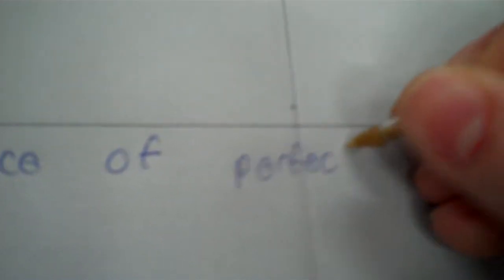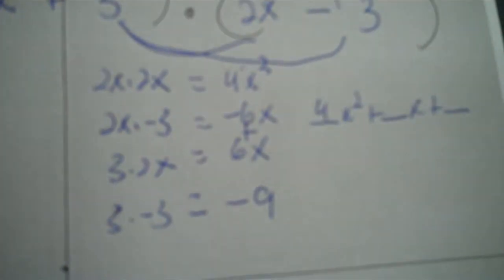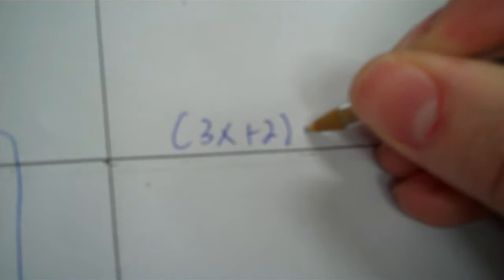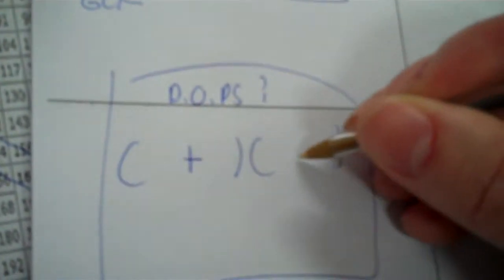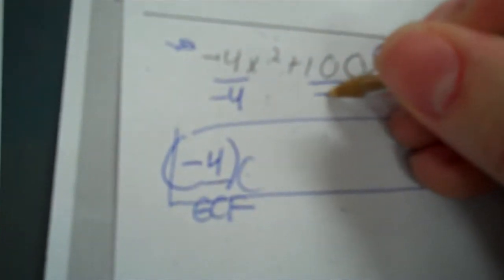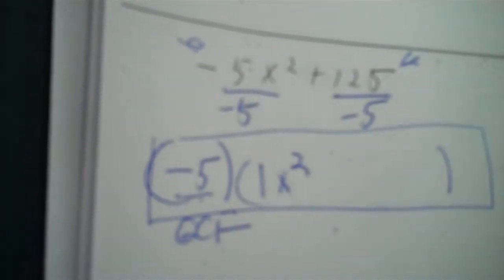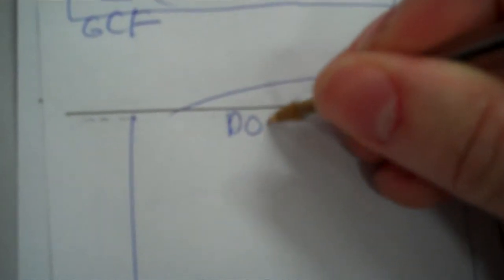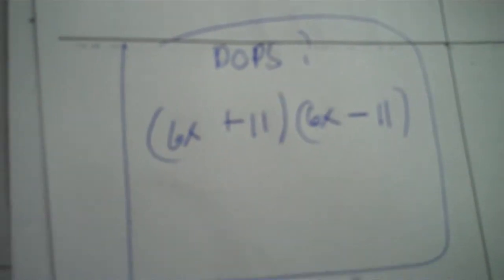Algebra 2 4 9